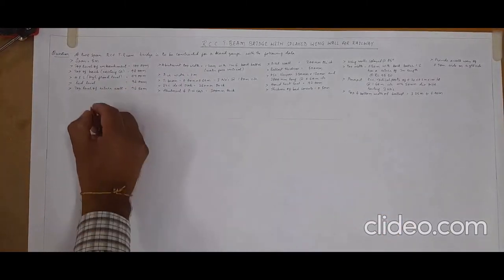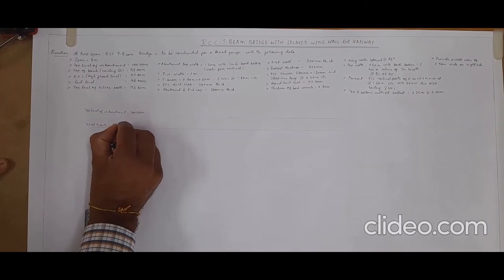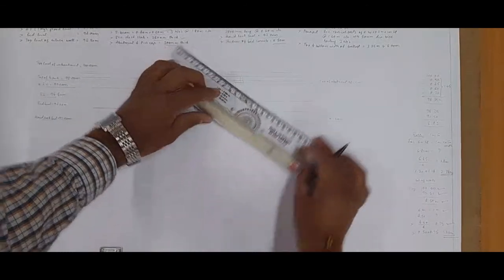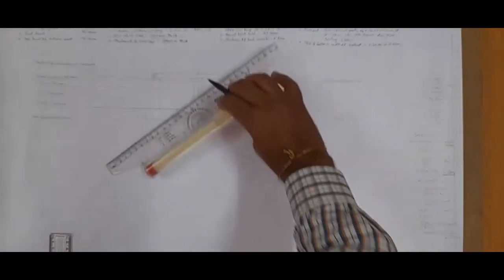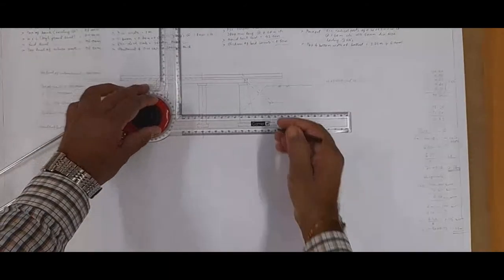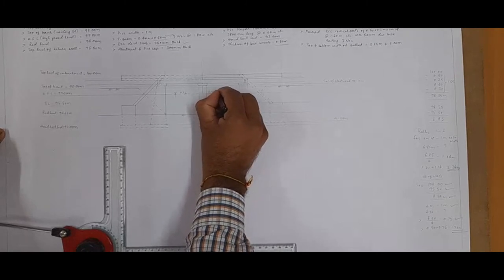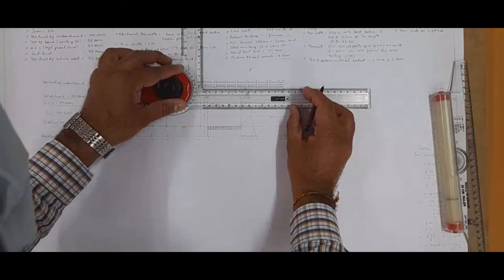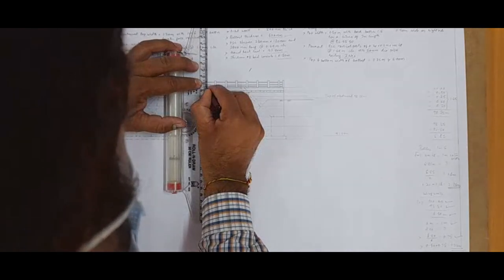CE 15CE55D U5 S26 VI1